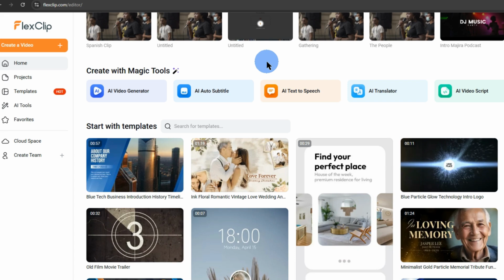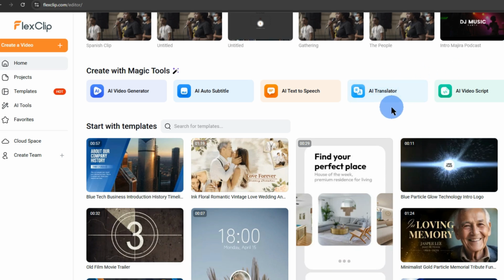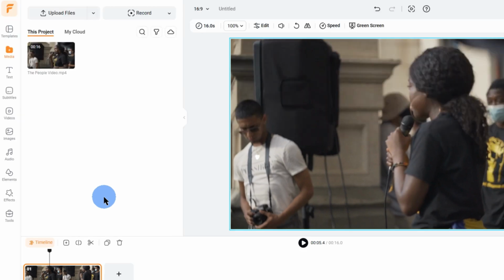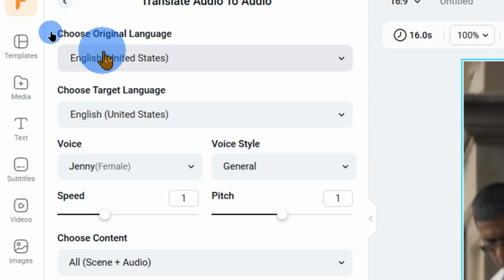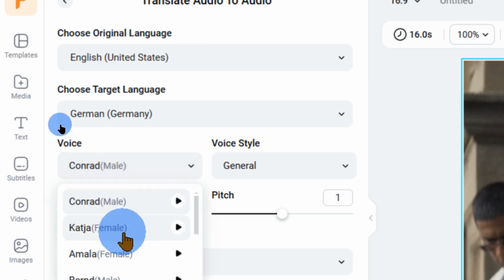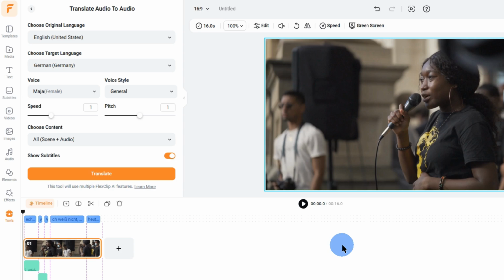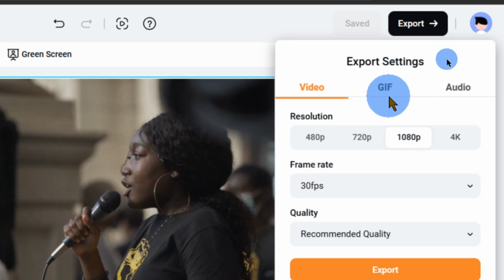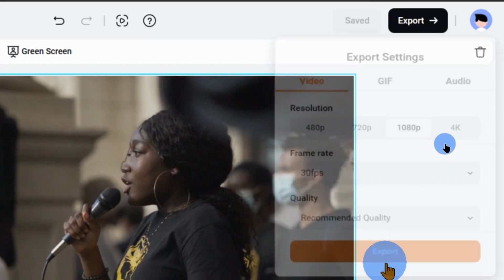How To Translate Video Audio to Any Language | A Minute With AI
This AI tool will help you translate any video from one language to another at a click of a button.  In this video i take you through step by step process I followed to translate a video clip recorded in English into German using FlexClip, a powerful AI and video editing tool.

You can as well translate into other languages such us Spanish, French, Italian, Swahili just to mention but a few